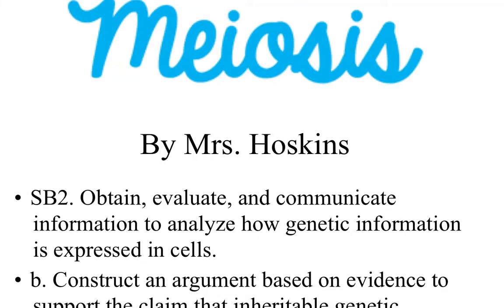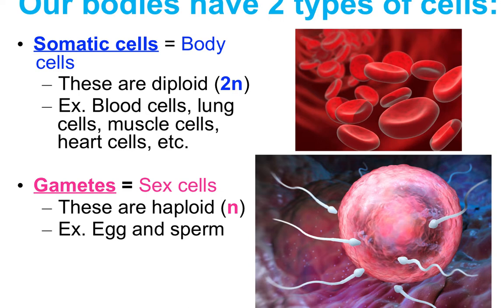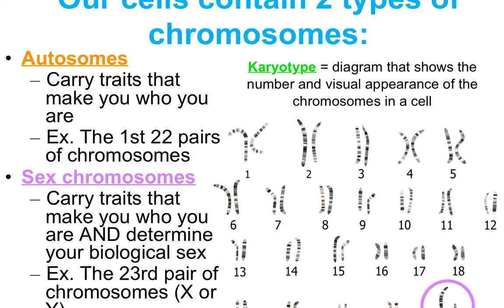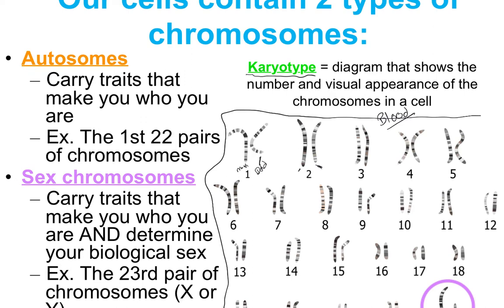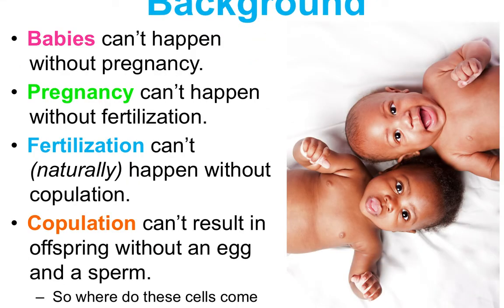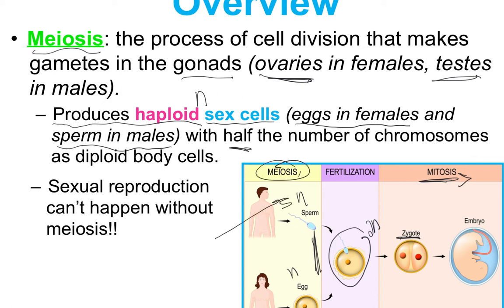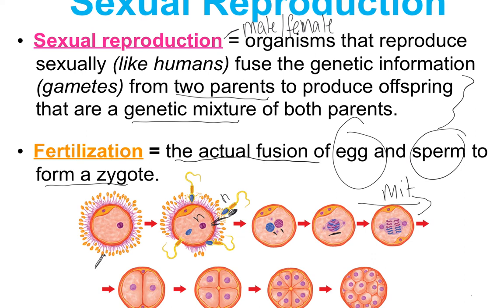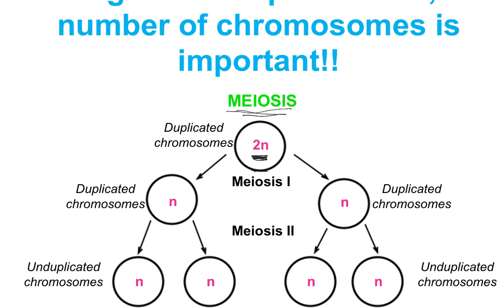Meiosis - Intro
00:00 Slide 1
00:15 Slide 2
02:19 Slide 3
03:30 Slide 4
06:03 Slide 5
06:46 Slide 6
08:05 Slide 7
10:19 Slide 8